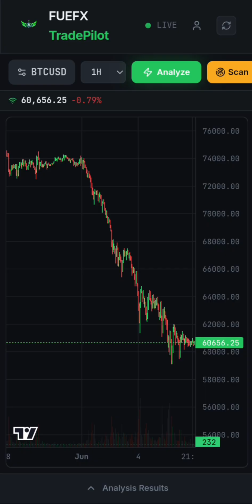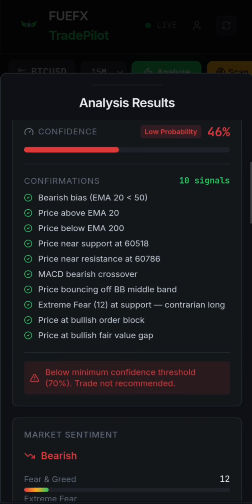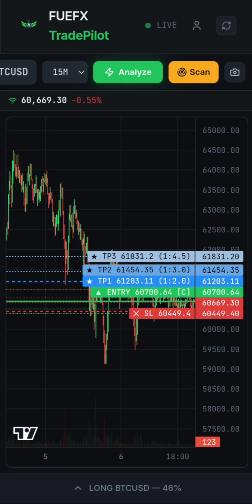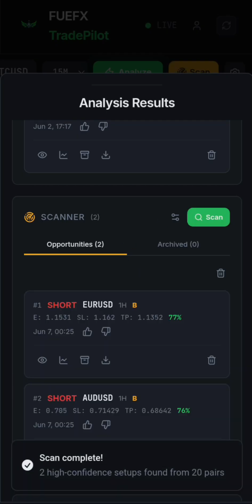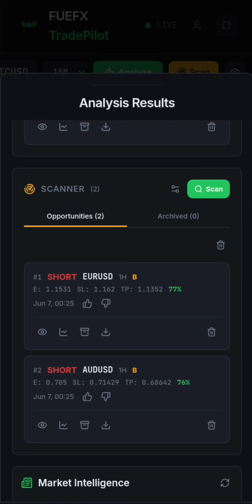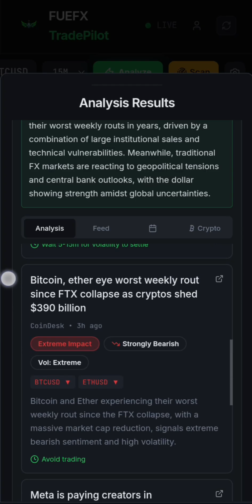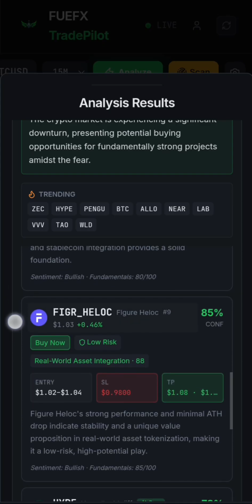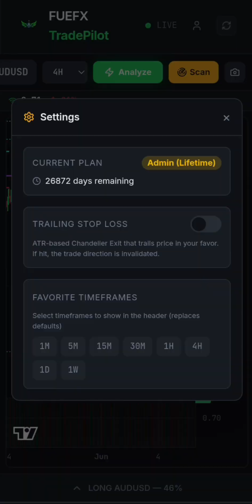Complete Overview of TradePilot - My AI Powered Market Analysis App For Forex and Crypto Trading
In this video I will walk you through the main features of the TradePilot App.

The application will help anyone Analyse the Forex and Crypto Markets with features such as Currency Pair Analysis, Market Scanner, Market Intelligence ( News, Economic Calendar, Crypto Investment AI) etc.